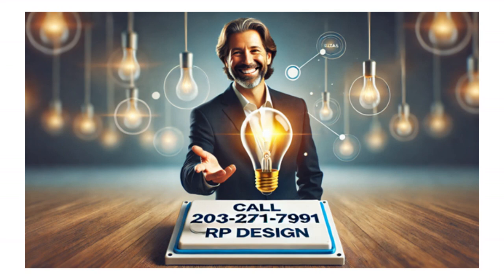Cheshire CT Digital Marketing Agency